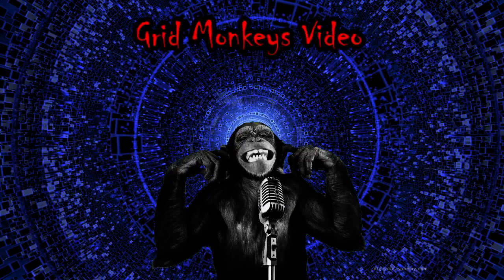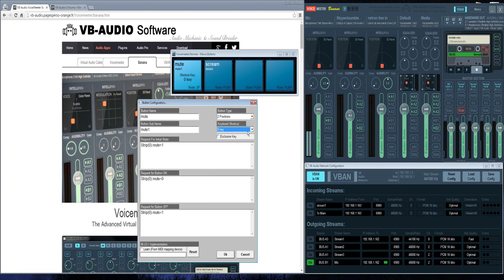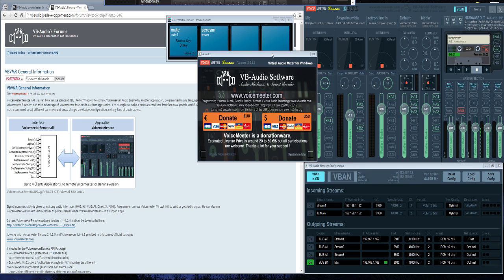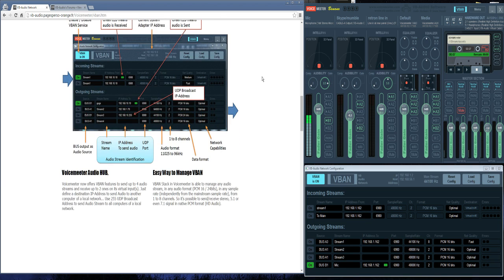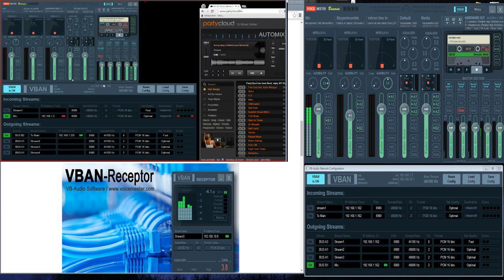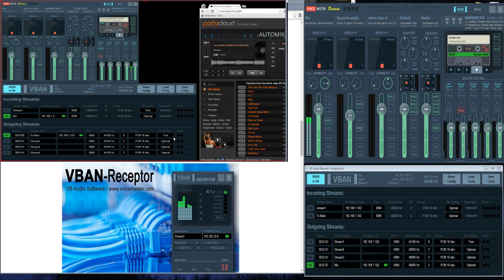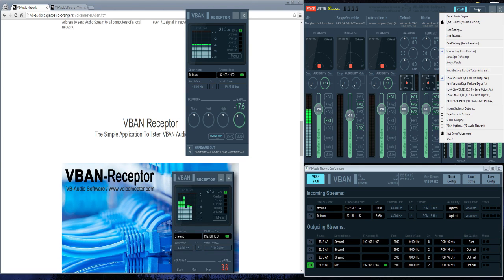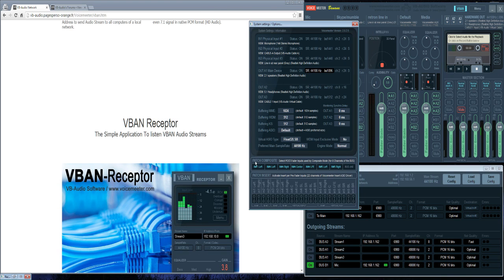Voicemeeter, new functions and accessory software.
Its a refreshed look at Voicemeeter and some of the options it has. Lan streaming, multi track recording and macro hotkeyable remote.

Banana page

forums that have info for the remote api and net work support.

I highly recommend this art!